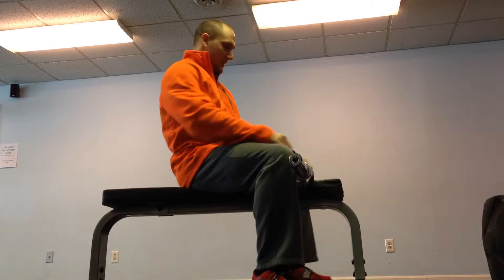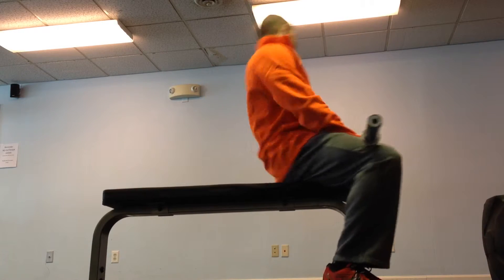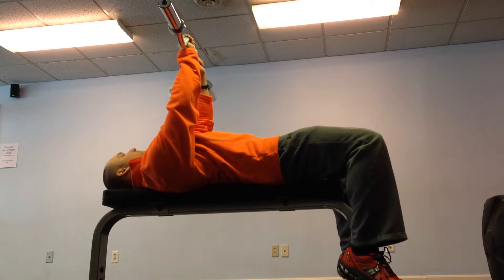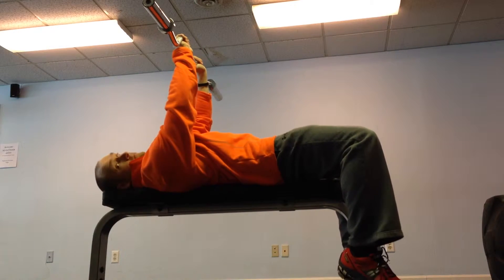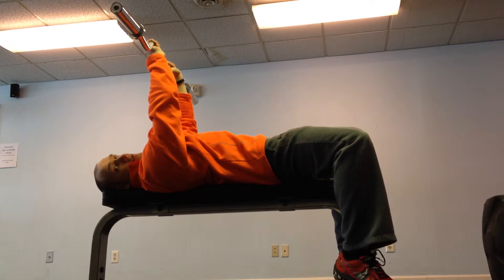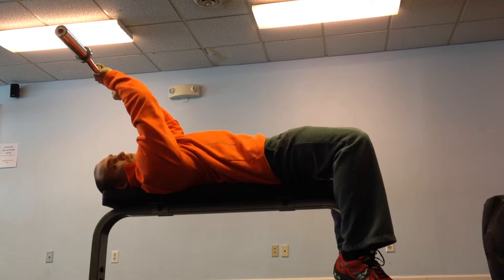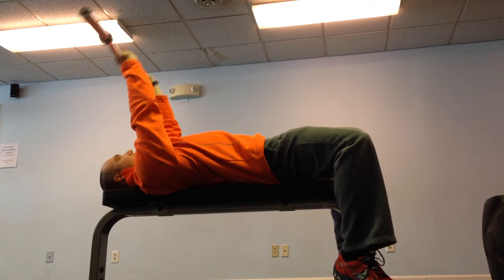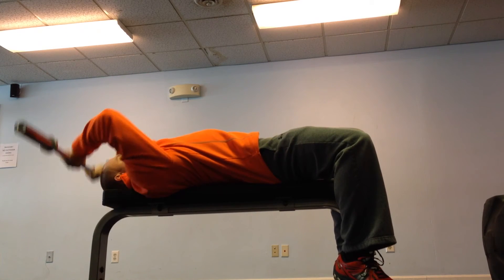Eccentric Triceps training - Superhero Bench Press